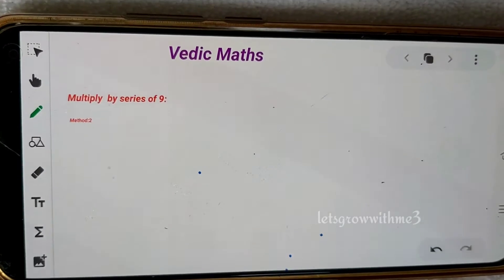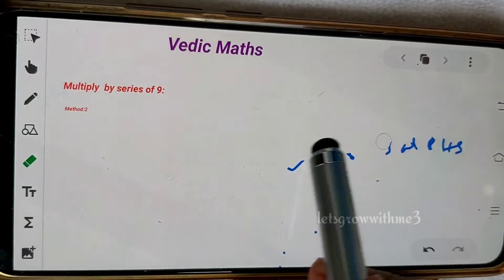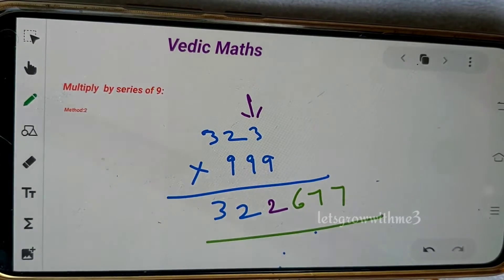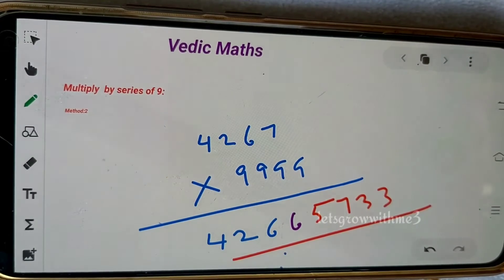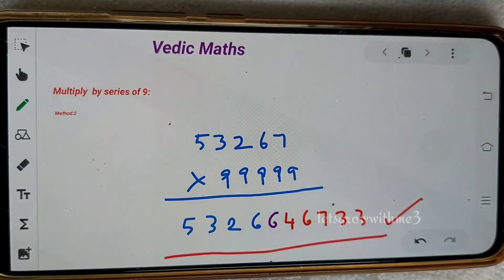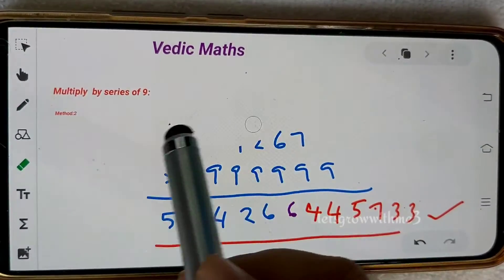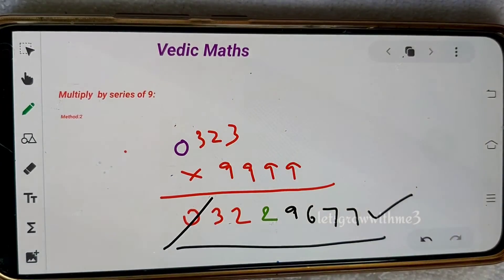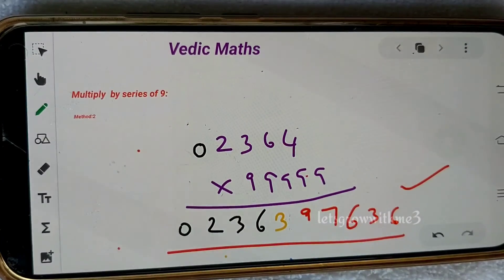Vedic Maths|Multiply any number by series of 9's|method2|Magical math tricks